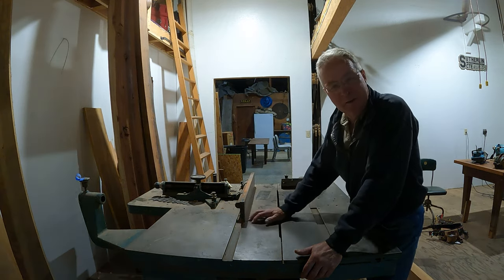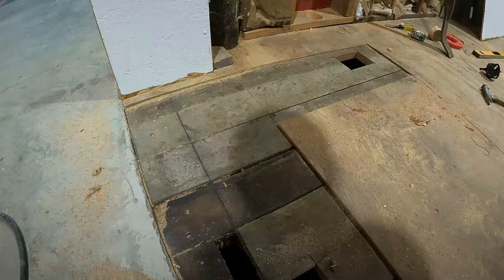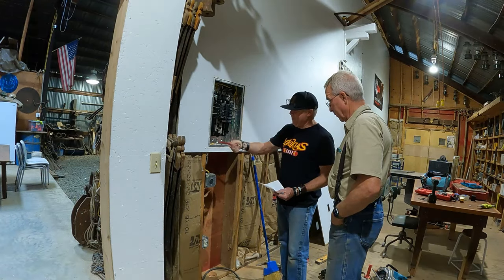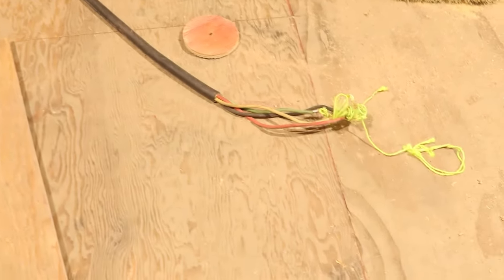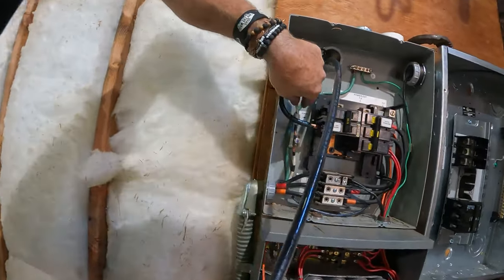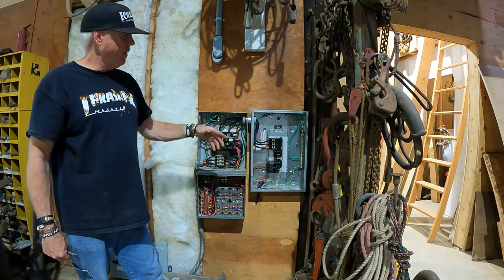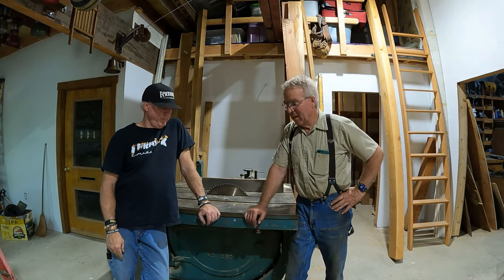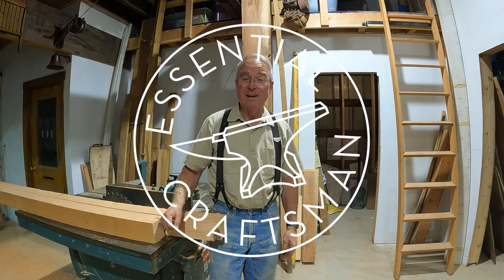Installing Three Phase Power In A Shop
Many times the shop tools that use 3 phase power are next level equipment.  It took me two years
to lay all the ground work for this electrical upgrade.  Thanks once again Kevin for making